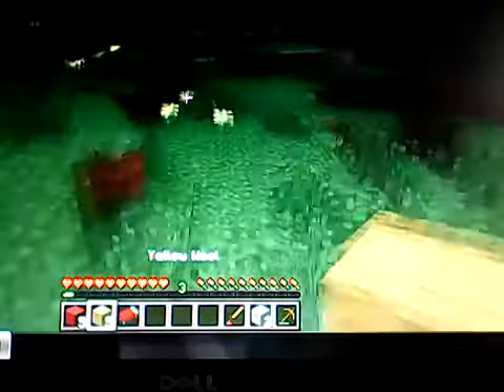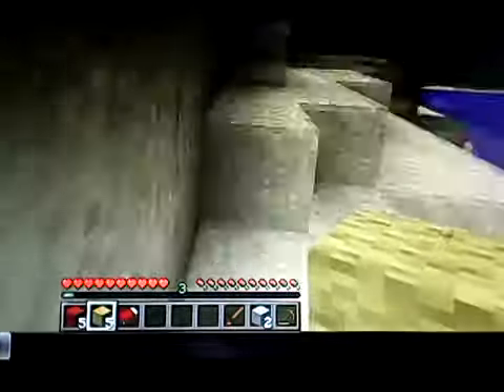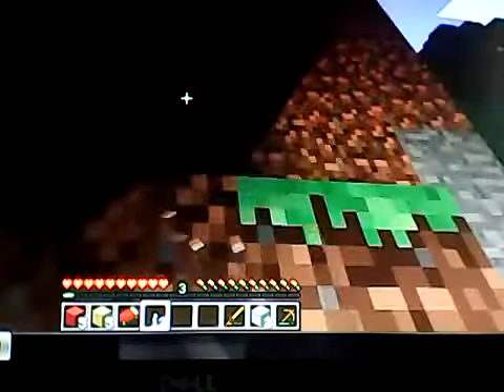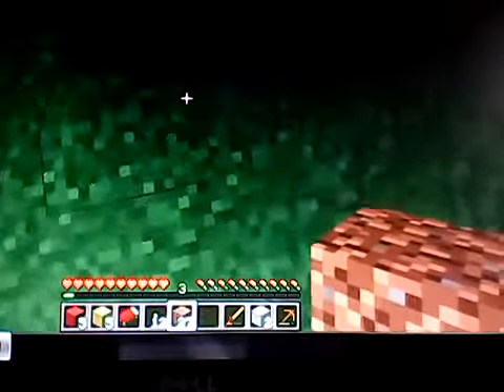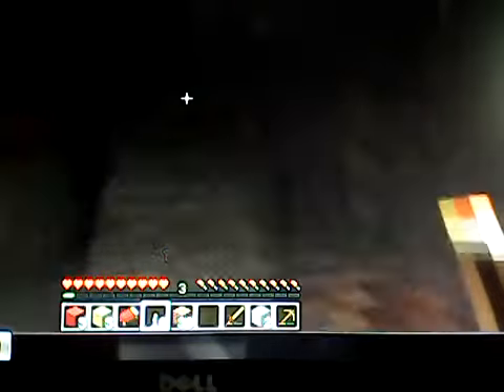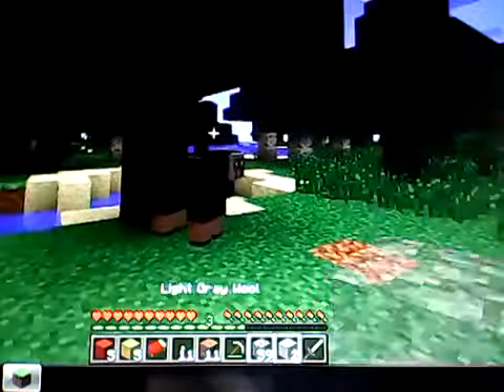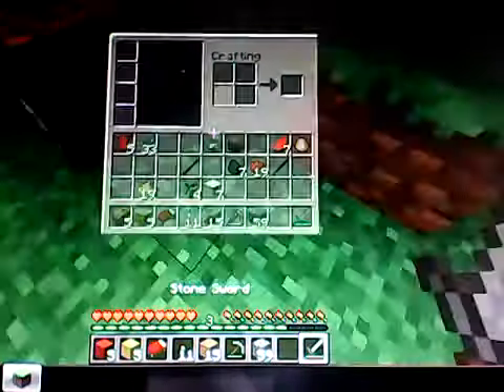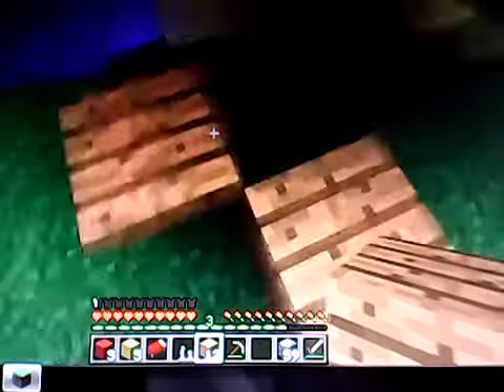Minecraft Pikmin Episode 1: I Need Lapis (Old Series From 2 Years Ago)